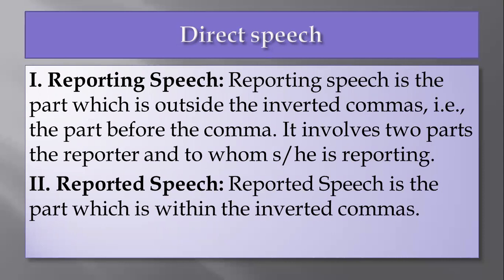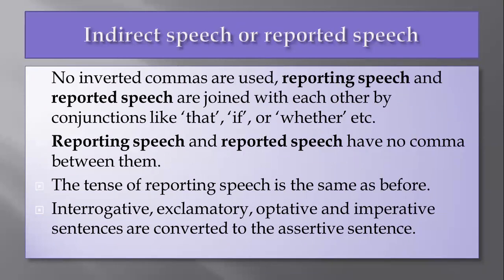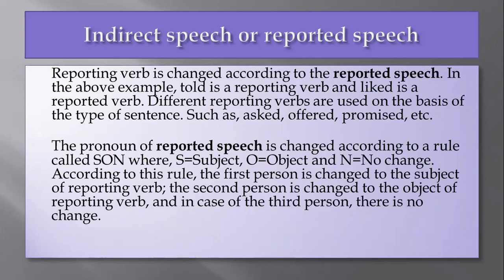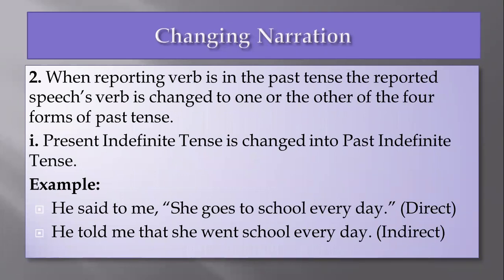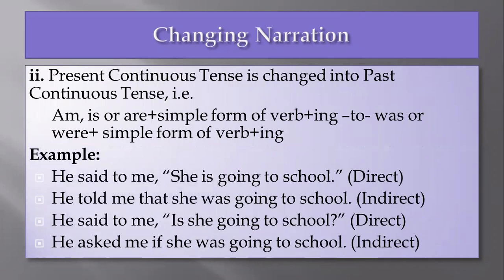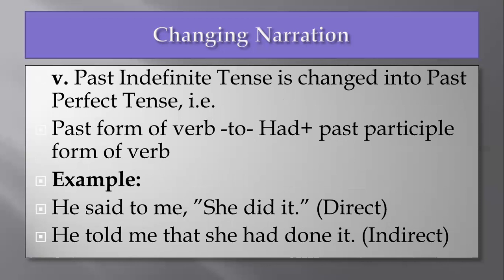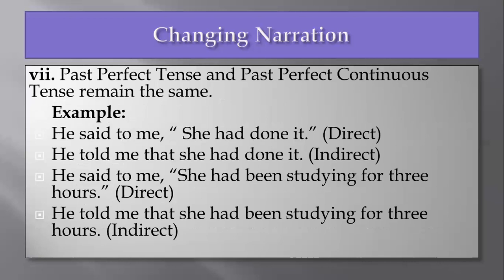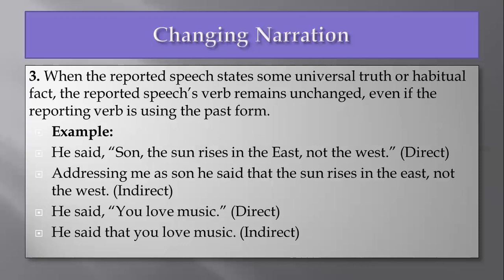VII English Narration FY 06 07 2020